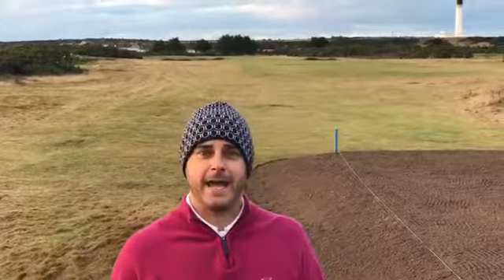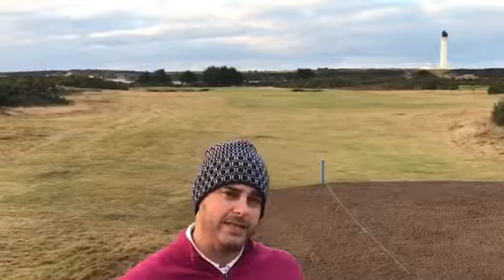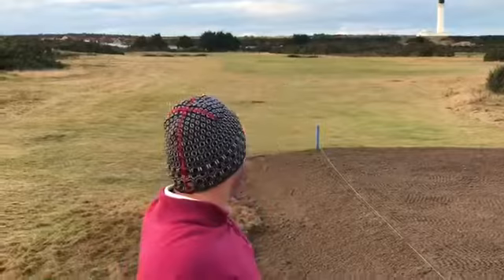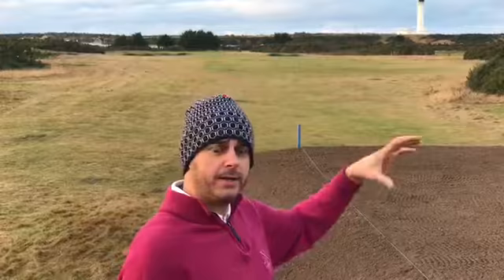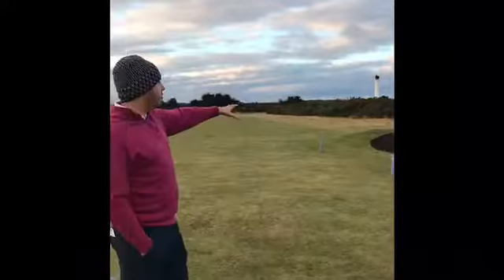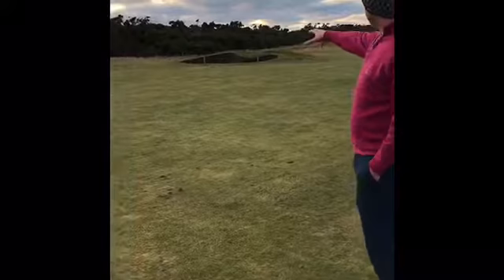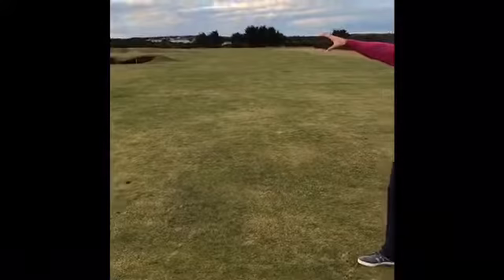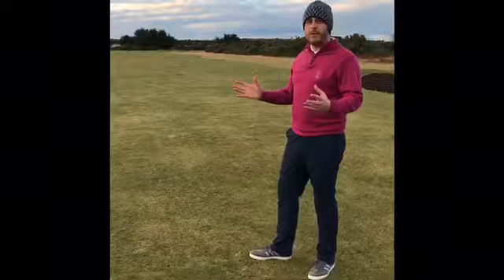On Course Review